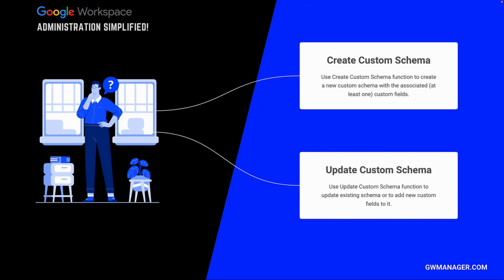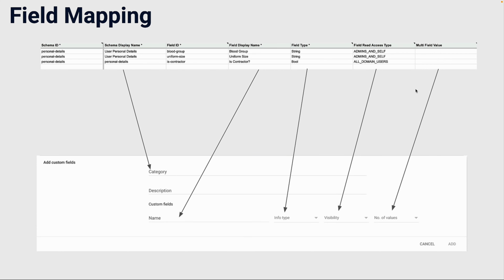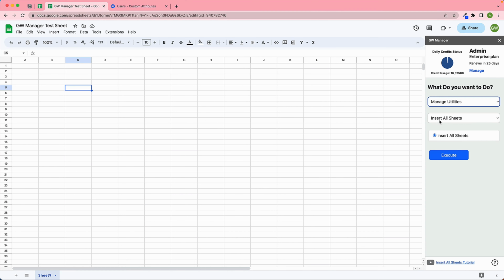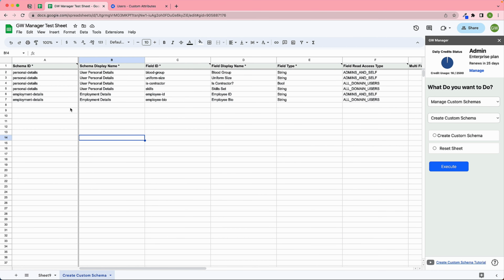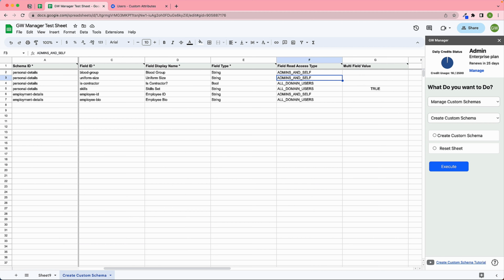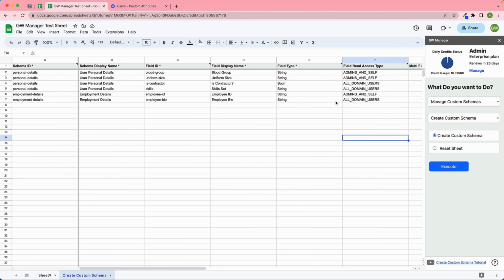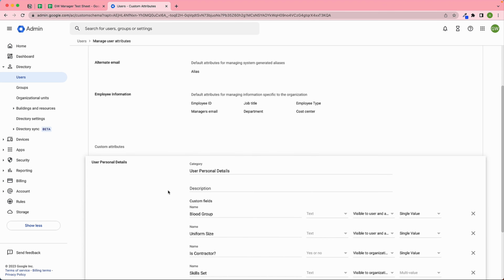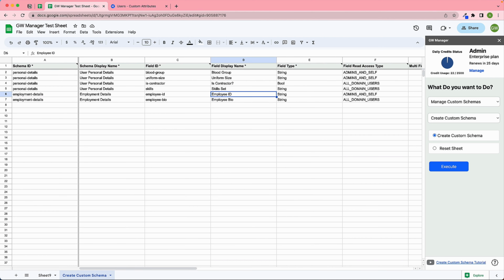Bulk Create Google Workspace Custom Schema with GW Manager